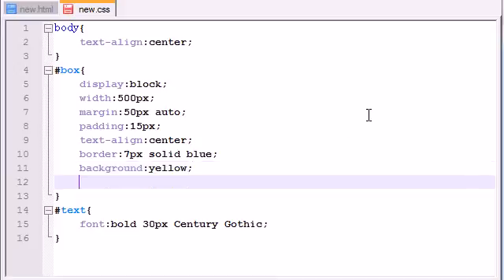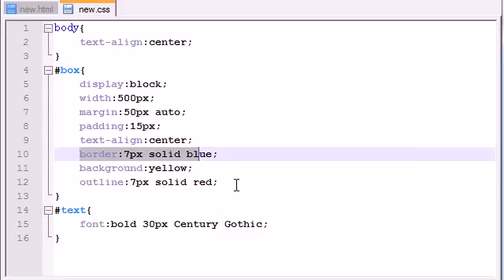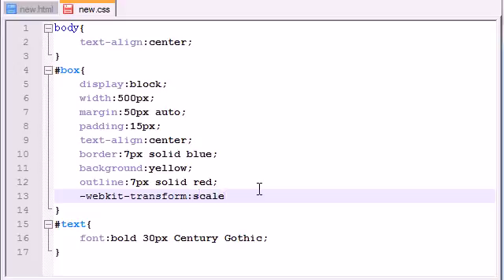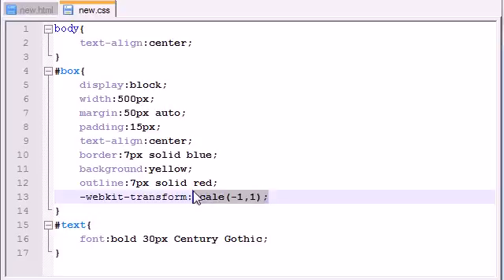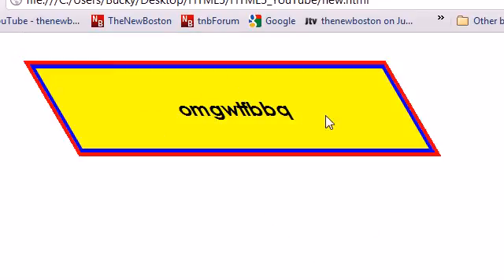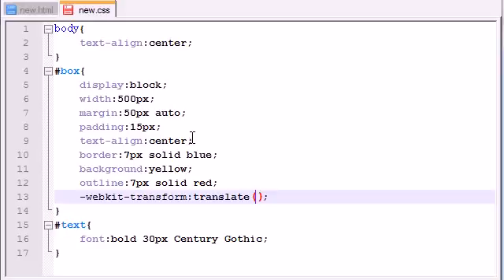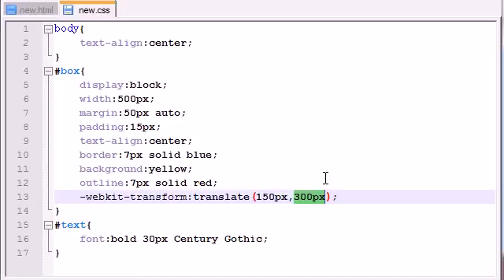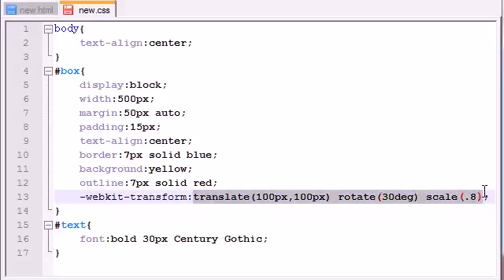HTML5 Tutorial 22 Crazy Transformations